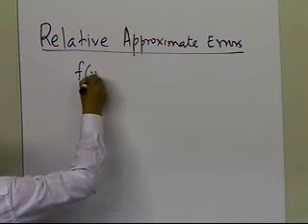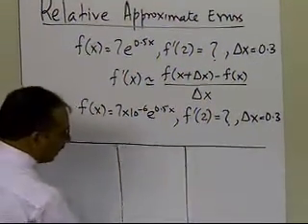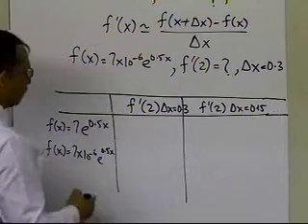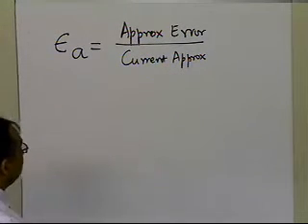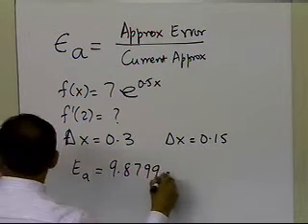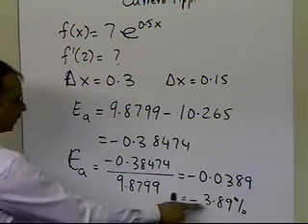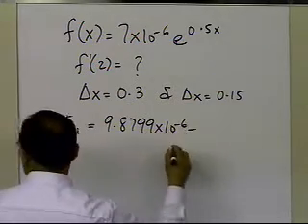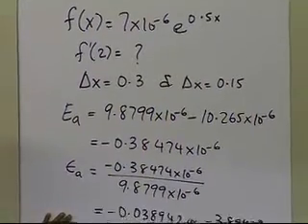Relative Approximate Error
Learn the concept of relative approximate error to gauge the relative error in a numerical method. For more videos and resources on this topic, please